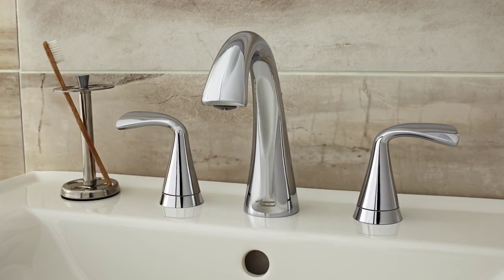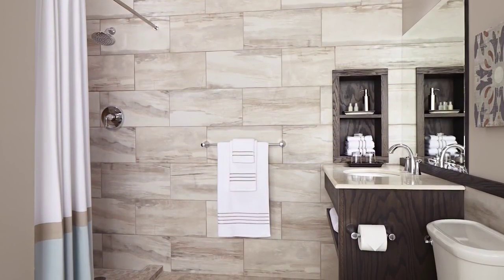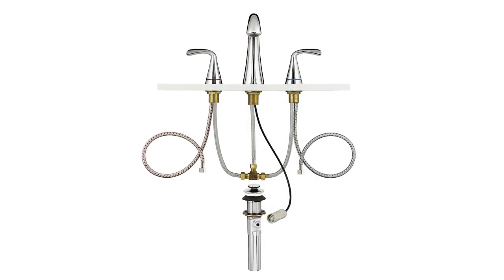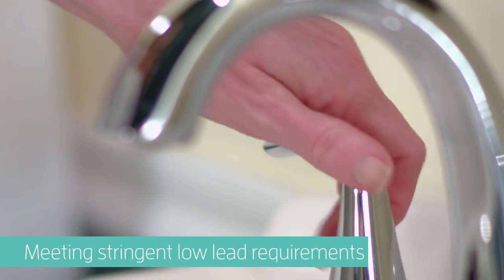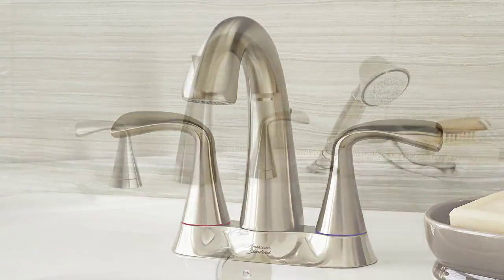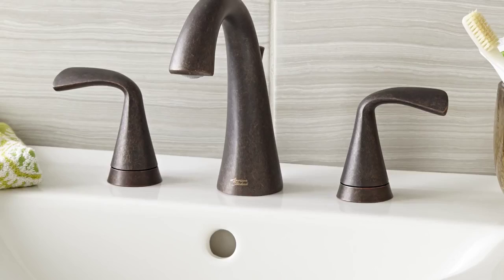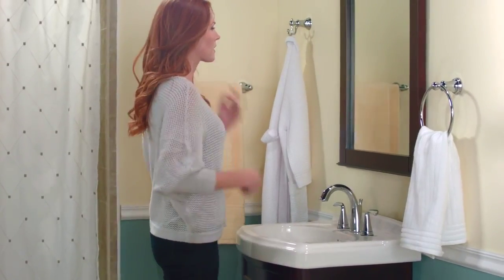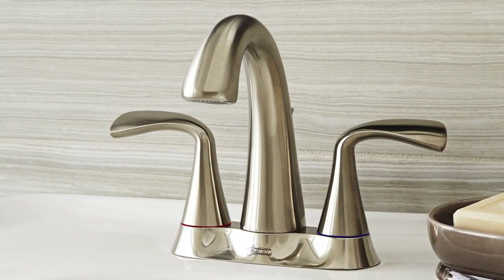Fluent Faucet by American Standard | HD Supply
The Fluent bathroom faucet collection by American Standard boasts easy installation and timeless designs.